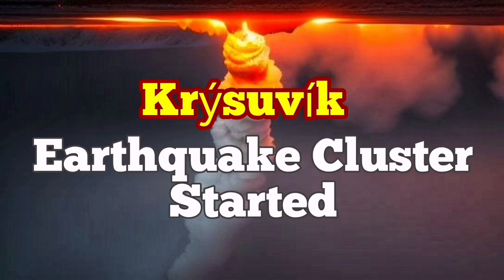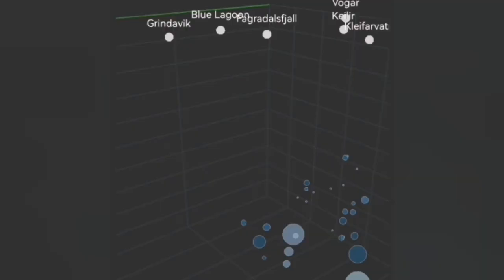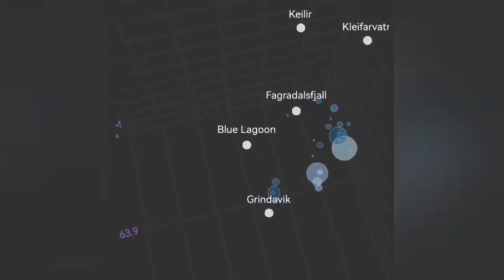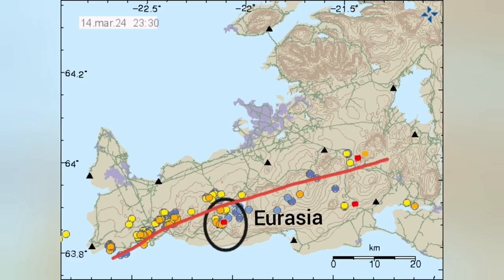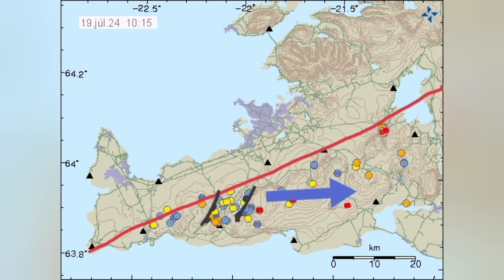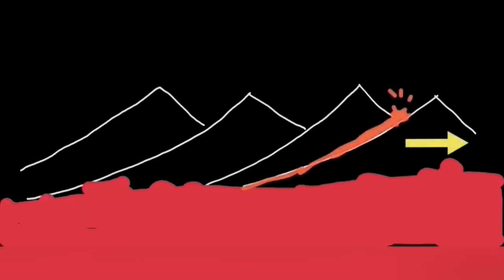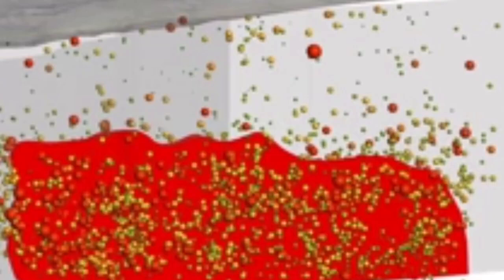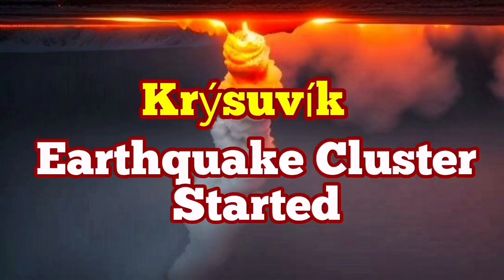Reykjanestá: Huge Earthquake Cluster Transfers Plate Movement, Iceland Volcano Eruption Update